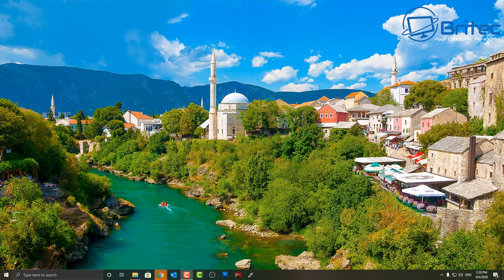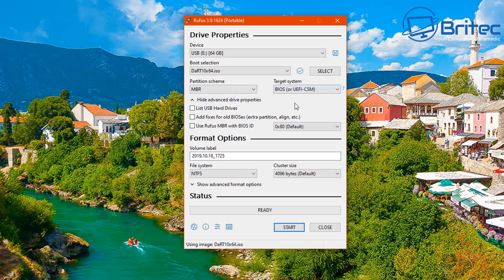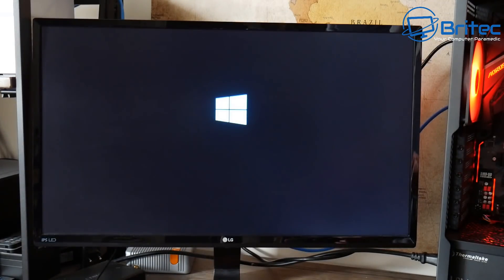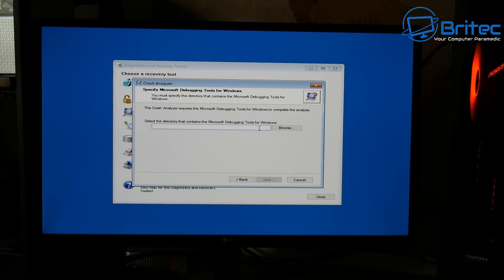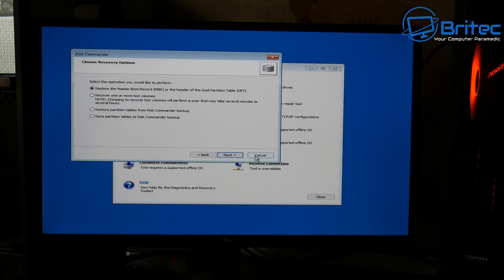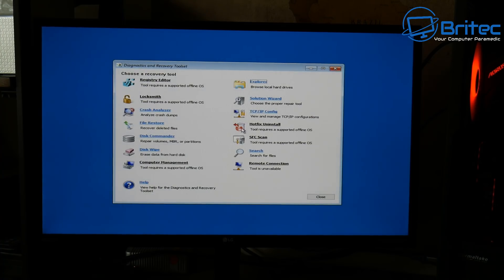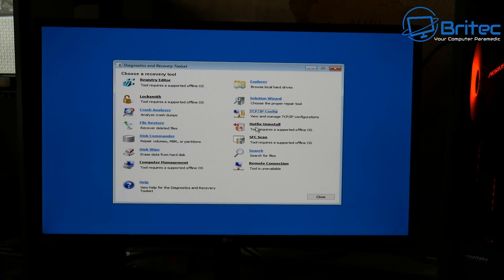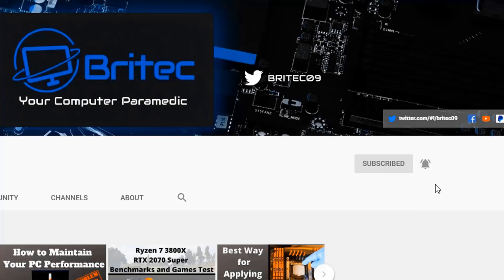Every Windows 10 User Needs This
This Windows 10 diagnostic toolset (DaRT 10) is a must-have for any windows user. you can reset windows 10 passwords, do diagnosis on BSOD, repair Windows 10 boot menu, Edit the registry, fix the volume or partition table and much much more. This Computer Repair tool is a must-have for any PC repair Technician

Contents
Overview

Creating the DaRT Media

Starting the DaRT Media

Exploring the DaRT Tools

ERD Registry Editor

Locksmith

Crash Analyzer

File Restore

Disk Commander

Disk Wipe

Computer Management

Explorer

Solution Wizard

TCP/IP Config

Hotfix Uninstall

SFC Scan

Search

Standalone System Sweeper

Evaluating DaRT